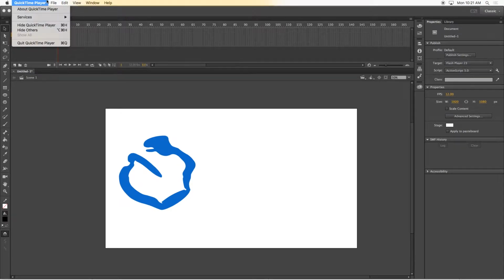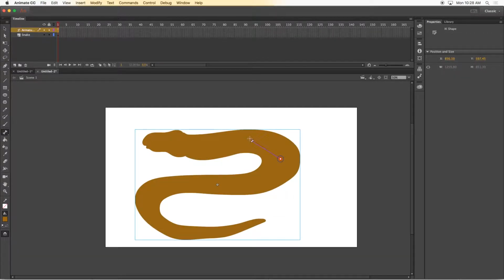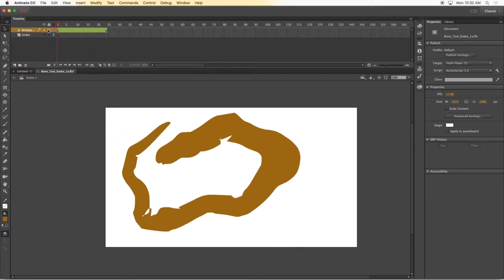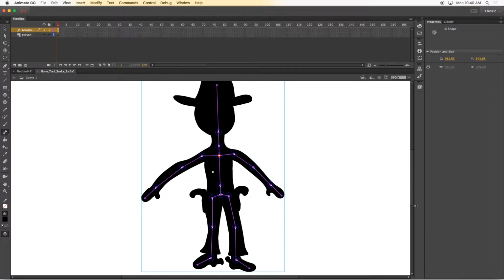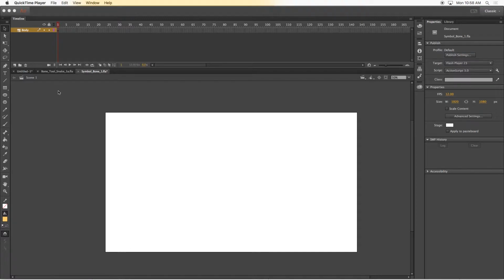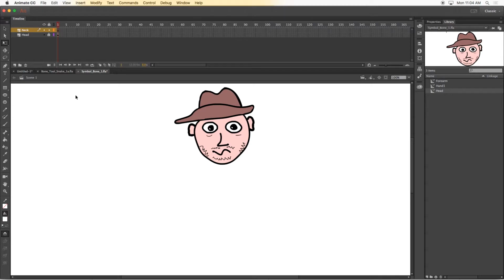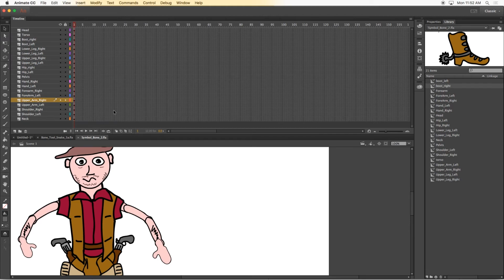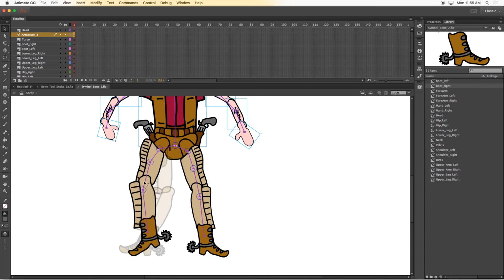Adobe Animate Flash Bone Tool Tutorial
Adobe Animate Bone Tool Tutorial